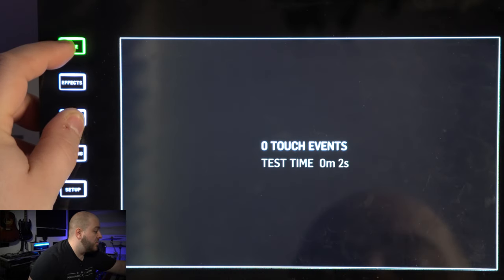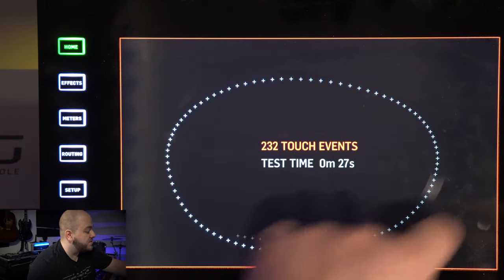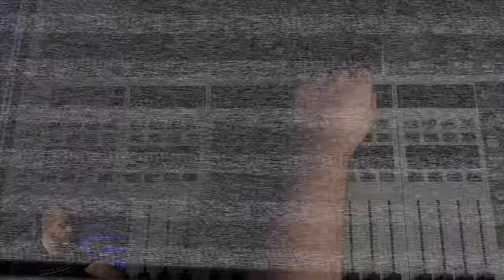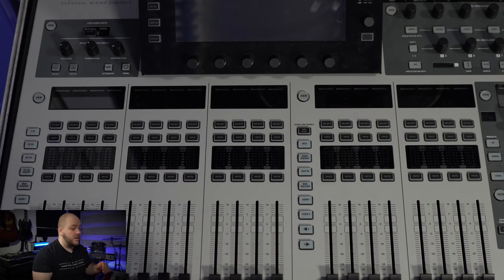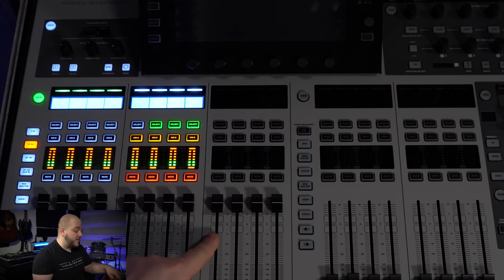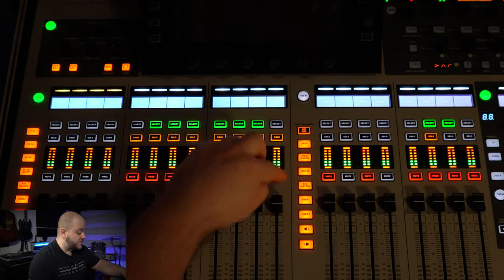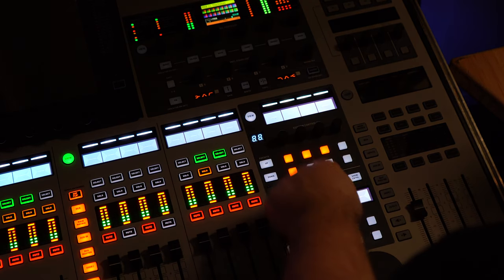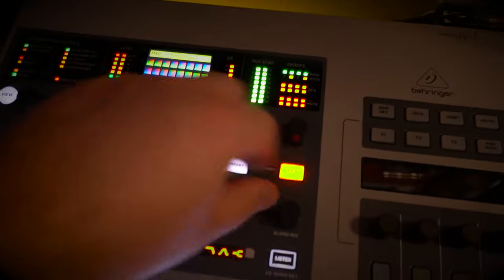Behringer WING Hardware Test Mode - Check your Touch Screen, Faders, Knobs & LEDS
0:00 Intro
0:43 How to Screen Test
1:35 Vegas Mode / User Interface test
3:45 Watch this !